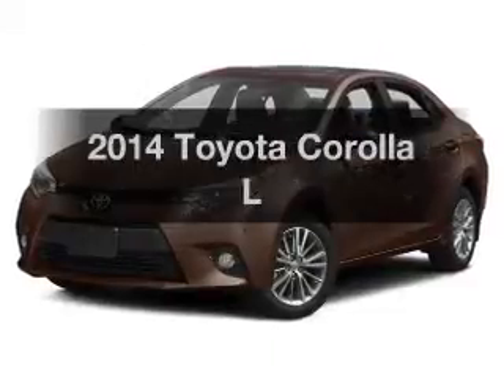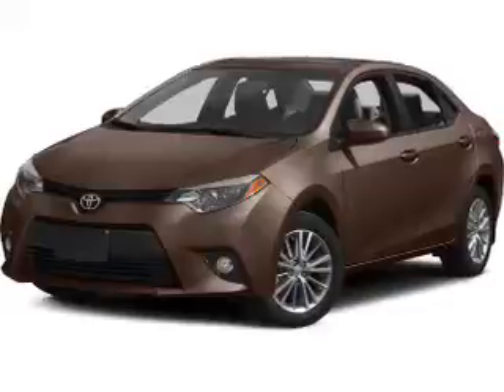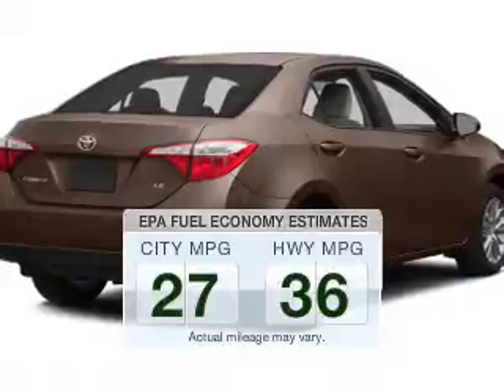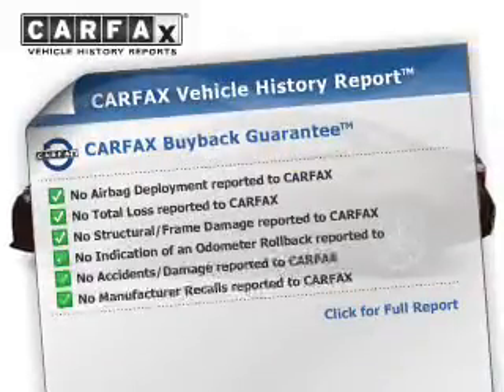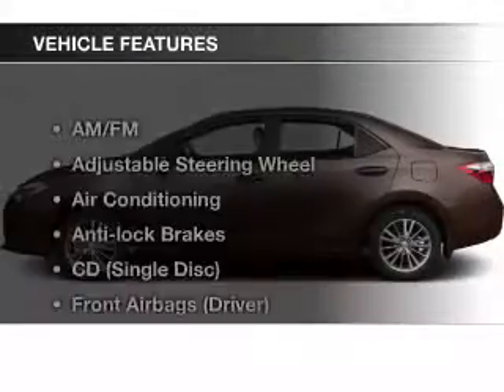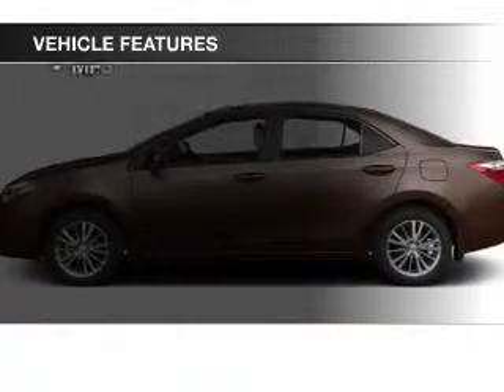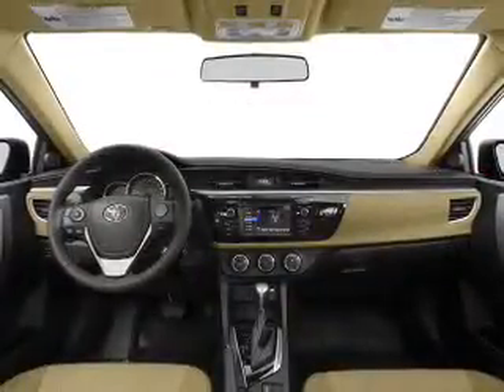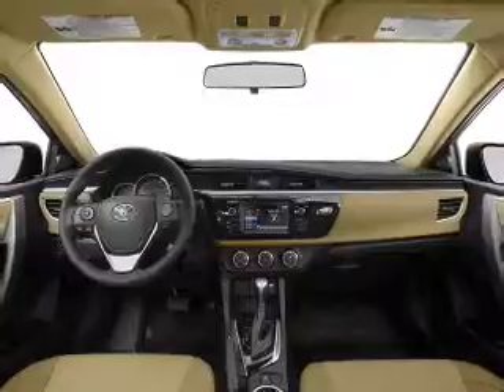2014 Toyota Corolla - Amherst OH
Year: 2014
Make: Toyota
Model: Corolla
Trim: L
Engine: 1.8 L, 4 cylinder
Transmission:
Color: White
Mileage: 2
Address:
47190 Cooper Foster Park Rd.